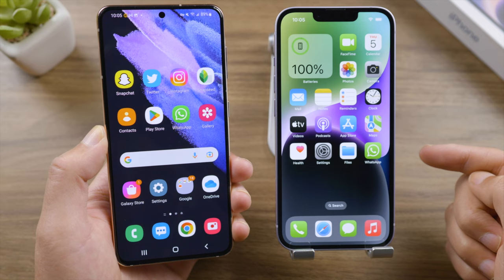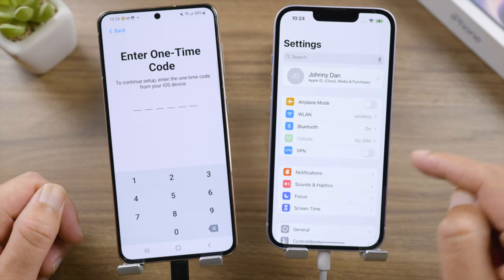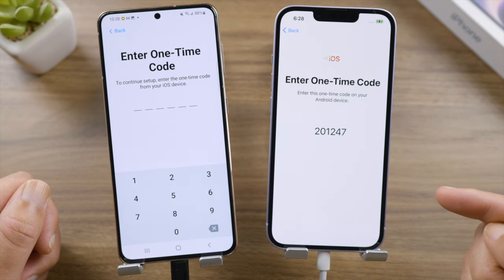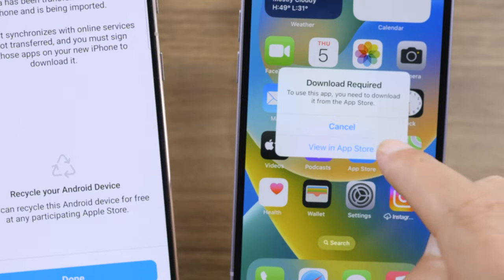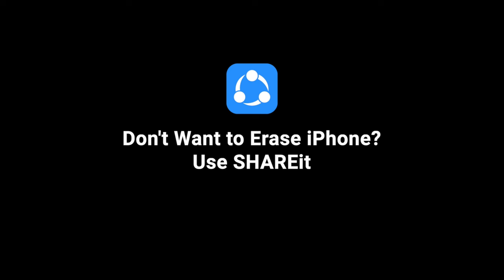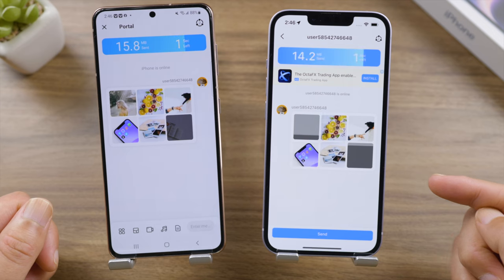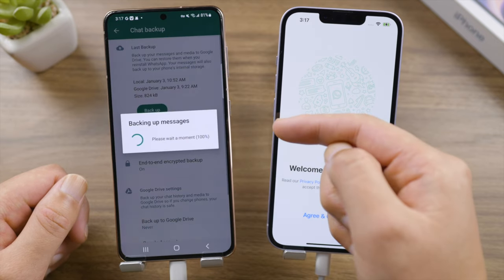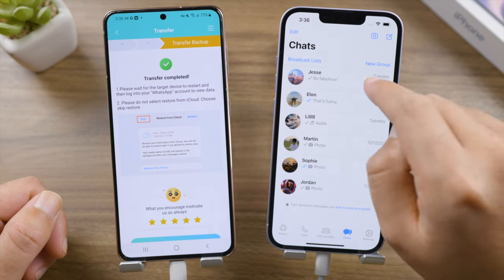[Free] How to Transfer Data from Android to iPhone 2023 (Top 2 Ways)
How to Switch from Android to iOS? Here is the Easy Data and App Transfer for Your New iPhone

Chapters:
0:00 Intro & Preview
0:35 Official Free Method - Move to iOS App
3:40 No Erase iPhone - SHAREit
4:50 Transfer WhatsApp Only - iCareFone Transfer